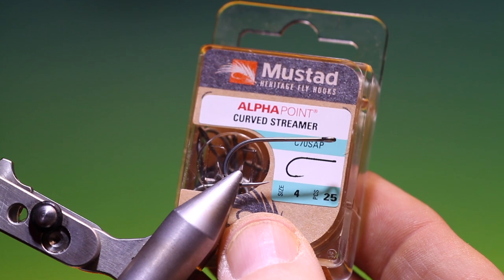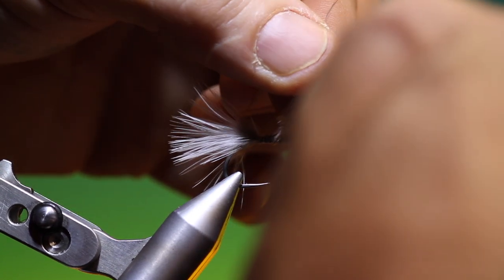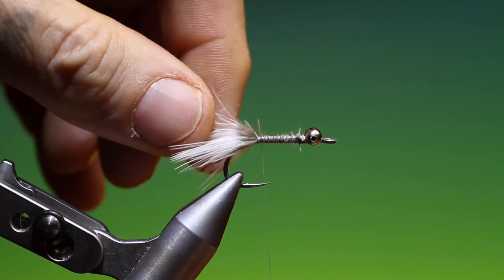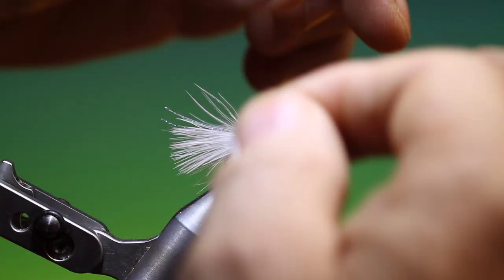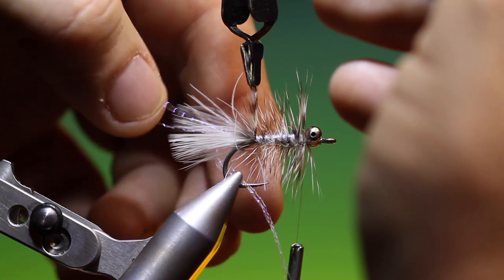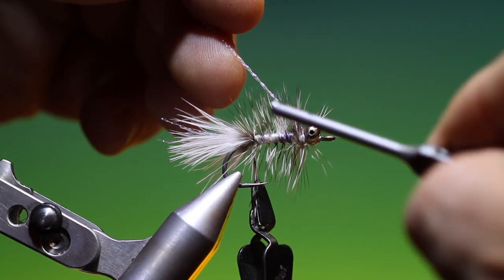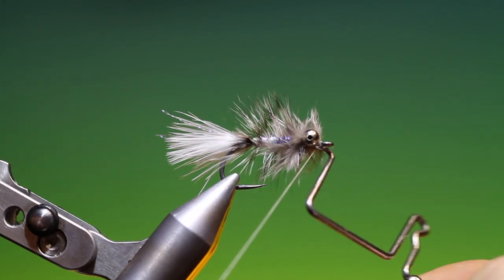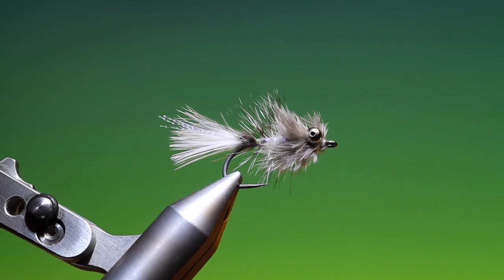Fly Tying a Grå Frede variant with Barry Ord Clarke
The Grey Frede/Grå Frede is a truly simple pattern that is one of the Danish favorites for sea trout. This short bodied pattern is again in the popular sea trout colour, GREY! The original uses only grizzle marabou and grizzle hackle but because I hunt birds I have this wonderful material, that I use here, is black grouse marabou for the tail and head. This type of highly mobile marabou is found on most game birds especially those from a cold climate.

Hook:   Mustad Heritage Curved Streamer C70SAP # 4
Tying thread:   Dyneema 55 or GSP
Tail:   Black grouse marabou plume/ Grizzle marabou
Tail/ body/ rib:   Crystal flash
Eyes:   Bead chain eyes
Body Hackle:   Grizzle
Head:   After shaft feather (natural grey)